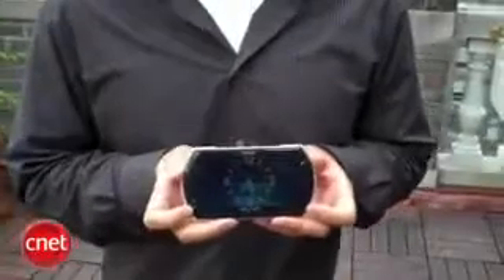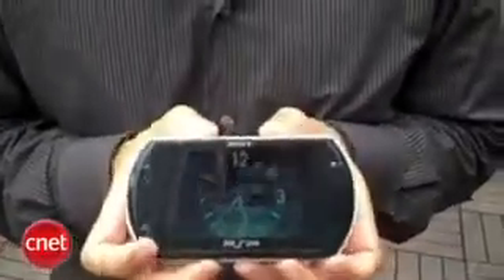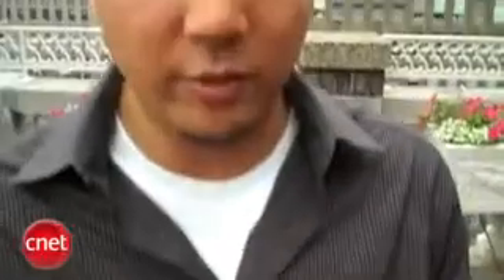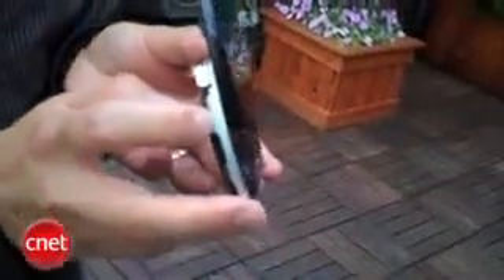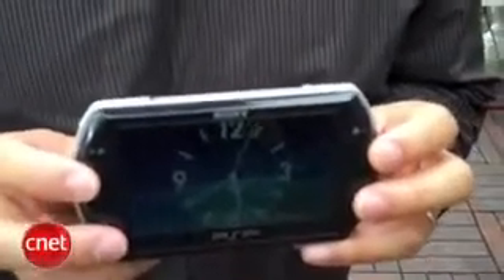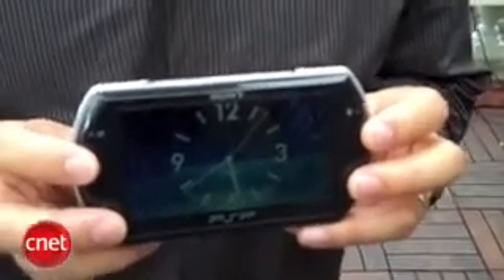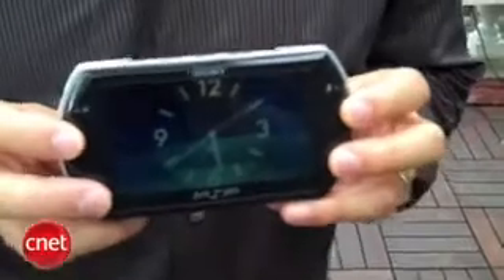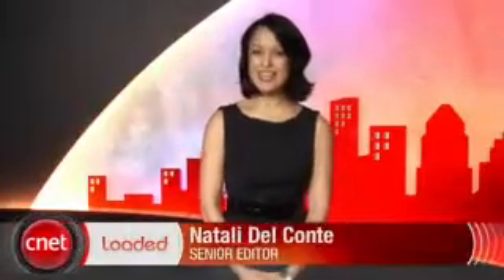PSP Go first look